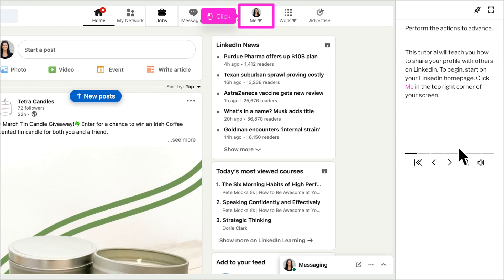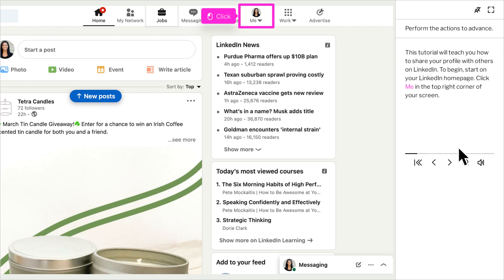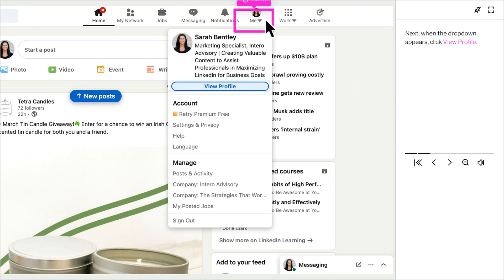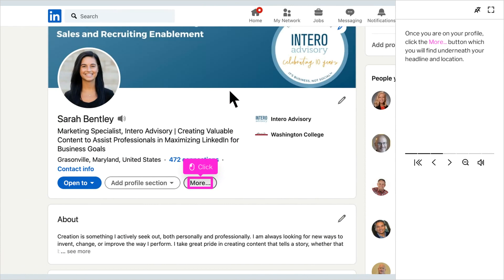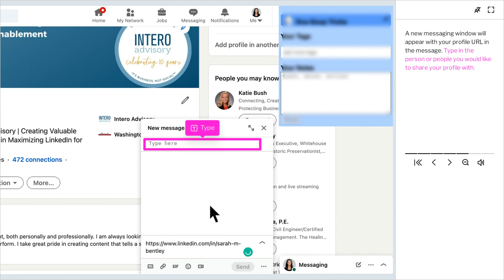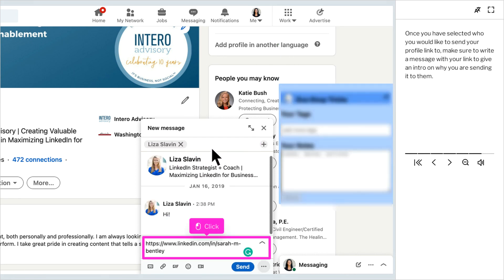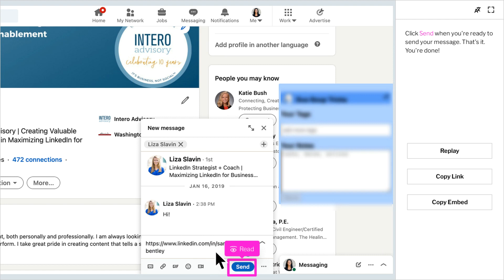How to Share Your LinkedIn Profile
Sharing your LinkedIn profile with other 1st level connections can allow you to gain exposure to your profile and grow your network, as well as create an easy way for a 1st level to help you find a career opportunity by further sharing your profile as an introduction. Watch this tutorial to learn how to share your LinkedIn profile.